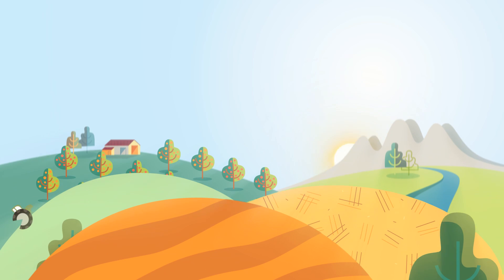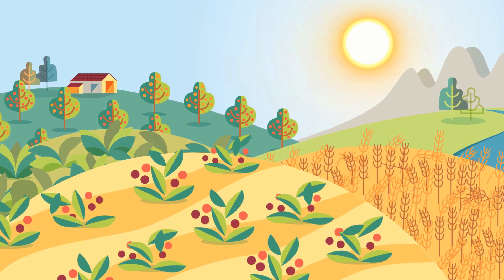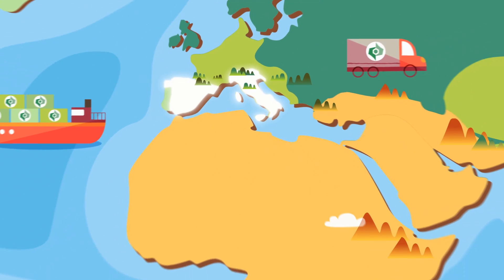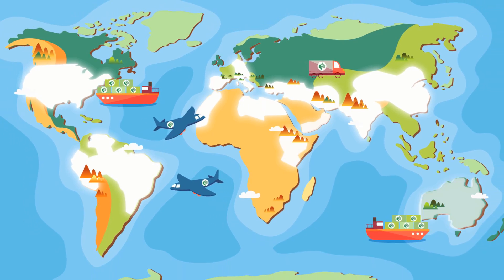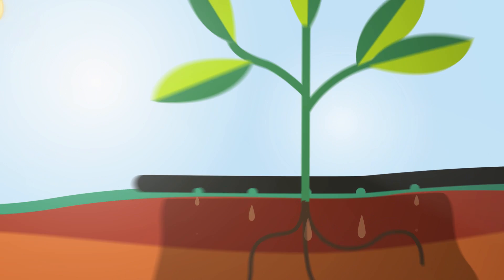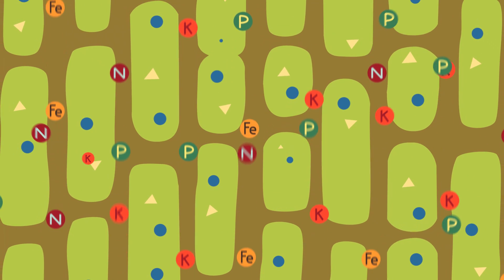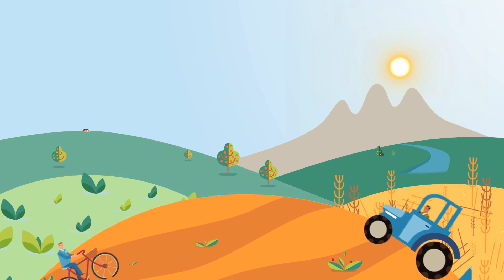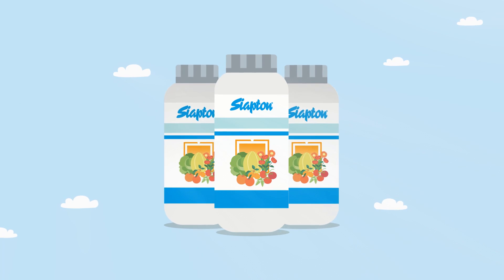SIAPTON ENGLISH LANGUAGE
WORLD  LEADER BENCHMARK OF THE BIOSTIMULATION SECTOR

The ideal partner for moderm agriculture.

SIAPTON is a top quality partner to the most demanding growers to meet their challenging targets in a sustainable way.

• Exclusive formula from Isagro R&D
• Anti-stress agent
• Versatile and reliable

SIAPTON improves the uptake and utilization of  nitrogen by  activating the  enzyme systems.

It activates plant genes, so boosting anti-stress reactions for a quicker recovery of plant growth.

SIAPTON  was developed at Isagro Research & Development  facilities in Novara and Galliera (Italy) where dedicated scientists and researchers invent new solutions for farmers.

SIAPTON may be applied as a foliar spray or to soil via fertigation  drip  or drench.